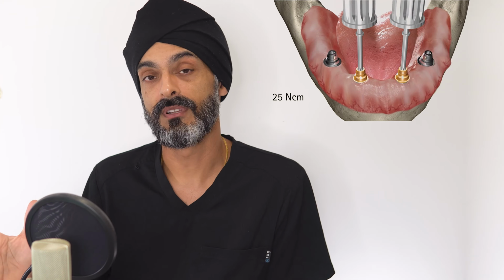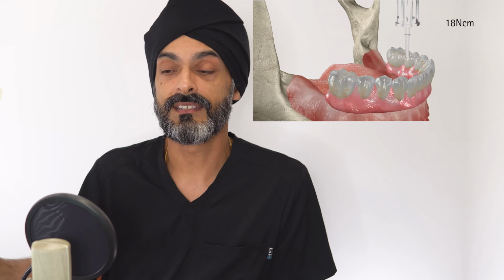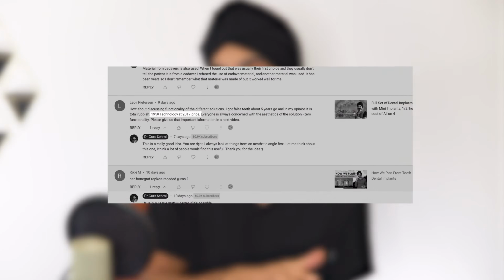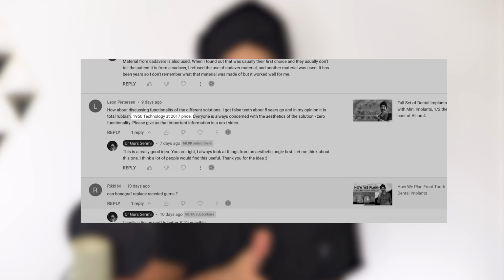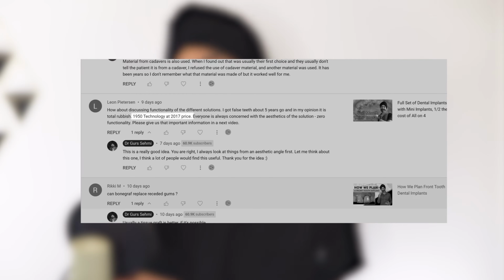OPTIONS WITH A FULL SET OF DENTAL IMPLANTS - What You Need to Know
There are a few broad options when it comes to replacing a full set of teeth with dental implants.

Most people will talk about aesthetics when considering these options, but what are they like to live with?

After a YouTube comment, I wanted to address this - but from a "what its like to live with" point of view.